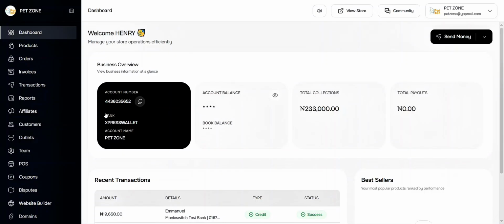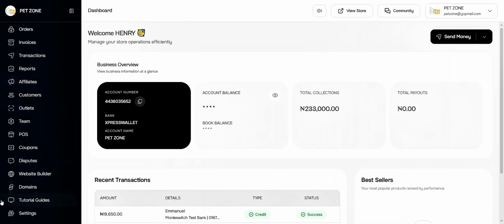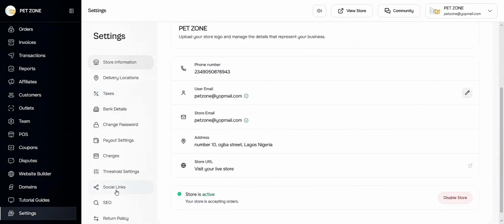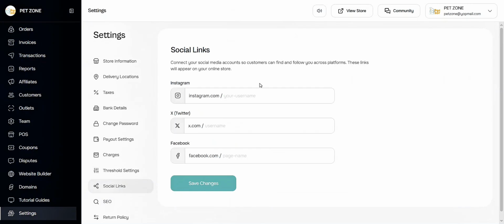How To Add Social Link | Web Page Tutorial 2026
How to Add Your Social Media Links on Makesales Step by Step Guide

In this tutorial, you'll learn how to add your social media accounts to your Makesales store so customers can easily connect with your business.

1. Log in to your Makesales account.
2. Navigate to the Settings section.
3. Open the Social Links page.
4. Add your Instagram username.
5. Add your X (formerly Twitter) username.
6. Add your Facebook username.
7. Save your social media links.

Adding your social media accounts helps customers connect with your brand, build trust, and stay updated with your latest products and business activities.